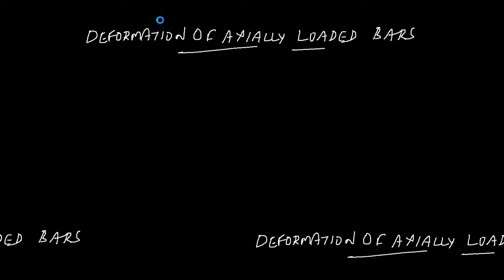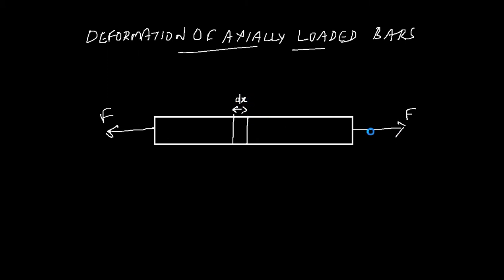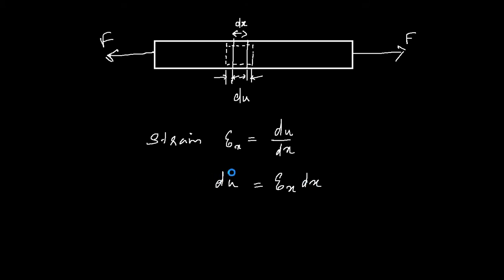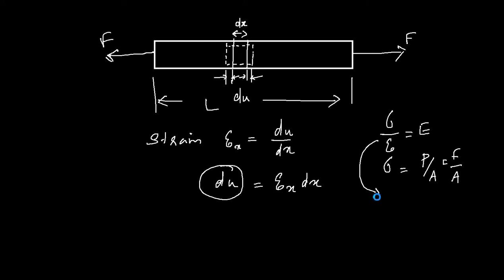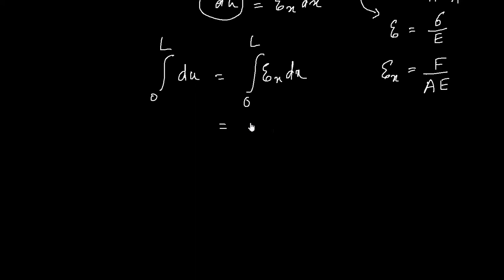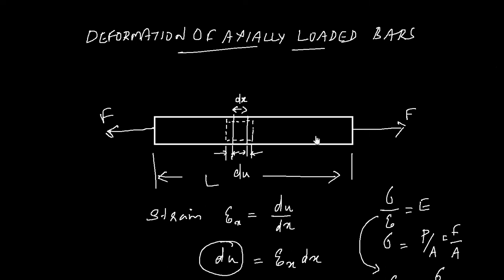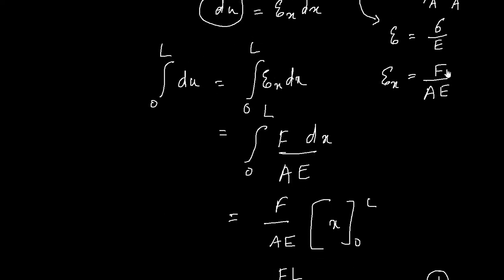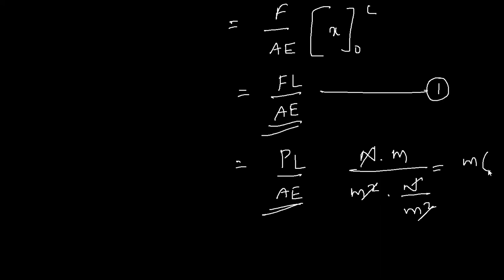Mechanics of Solids 23 - Deformation of Axially Loaded Bars